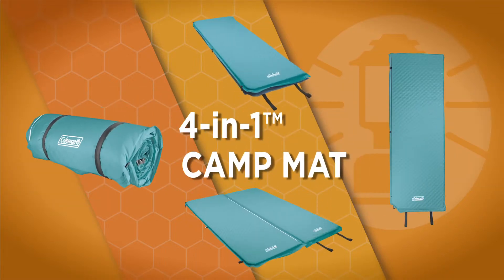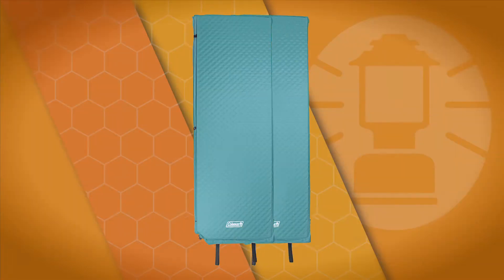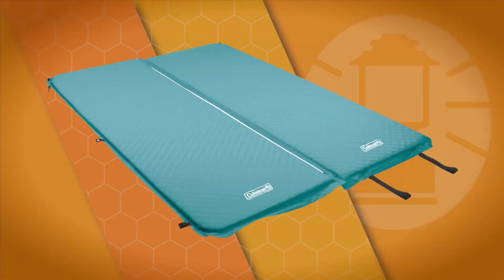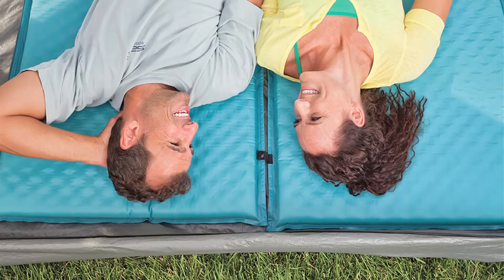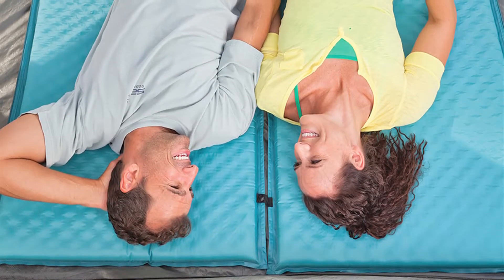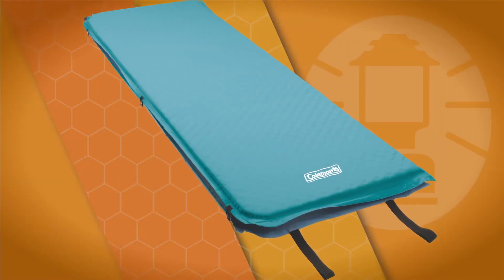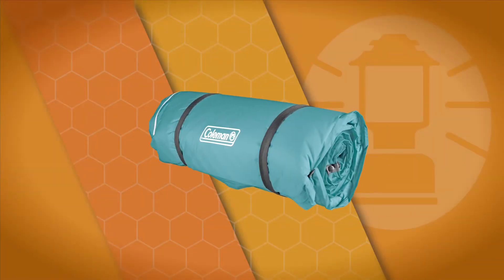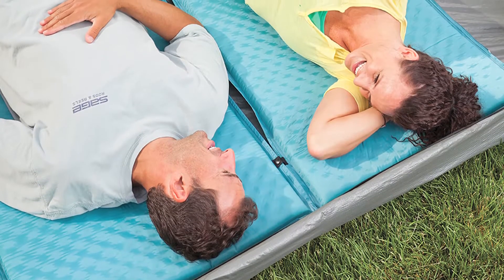4-in-1 Camp Mat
The 4 in 1 Camp Mat by Coleman offers multi-choice sleeping options. Choose from two singles, a double or even a double high sleeping mat.